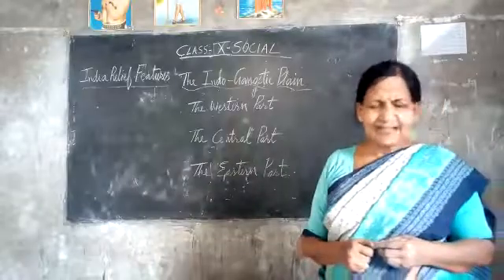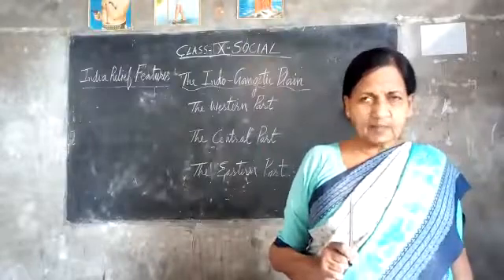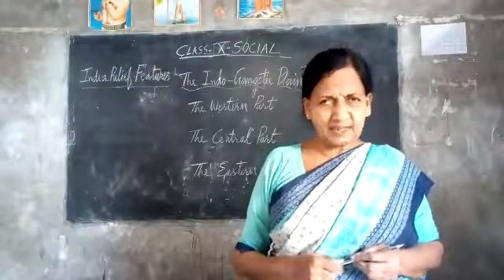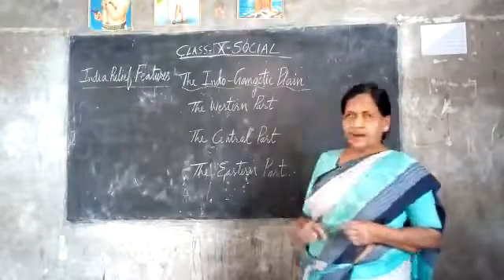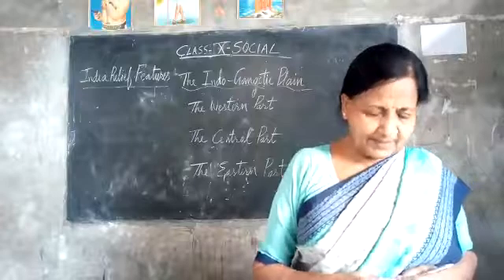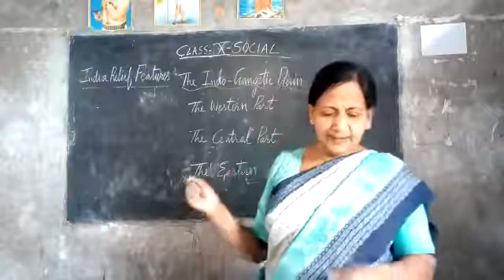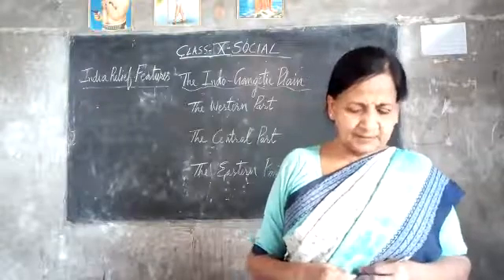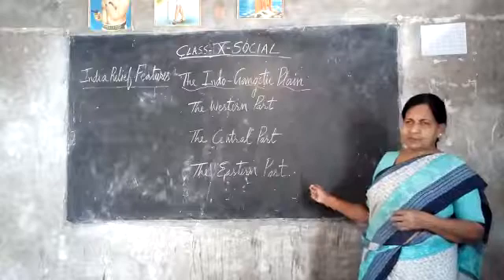INDIA RELIEF FEATURES 10 OF 2